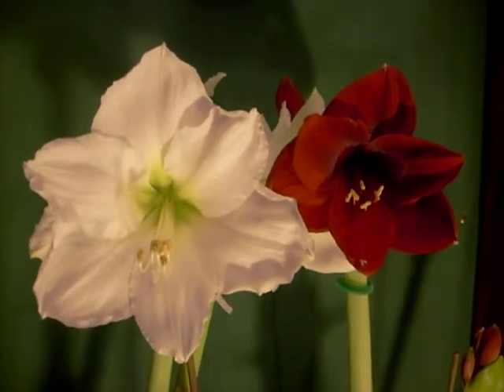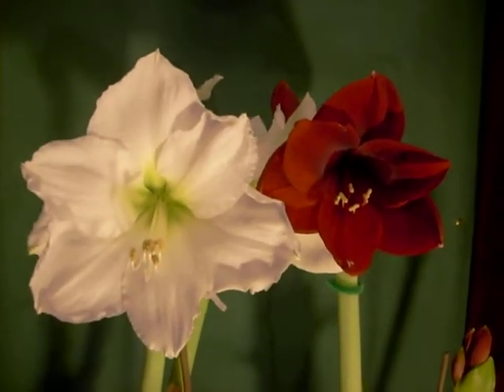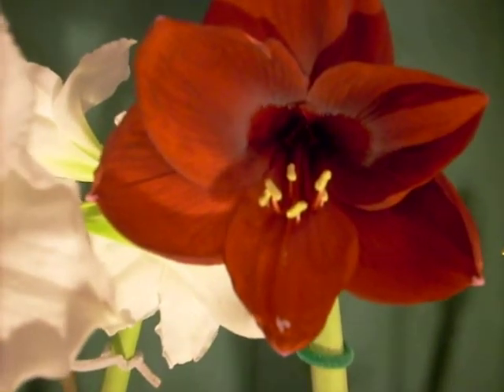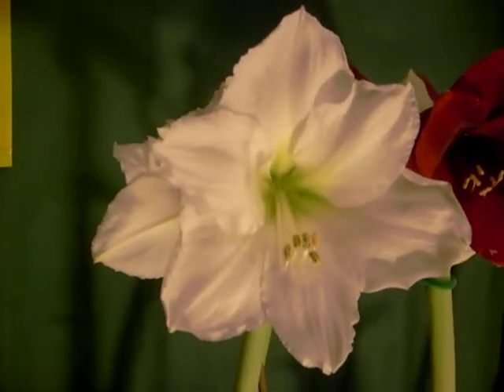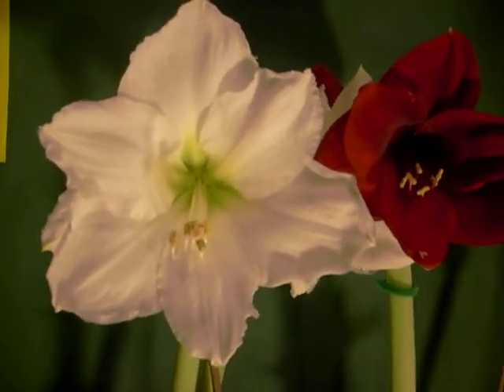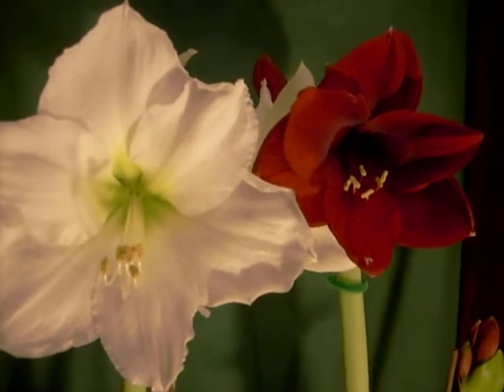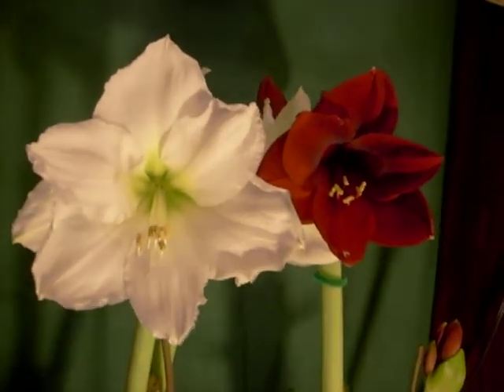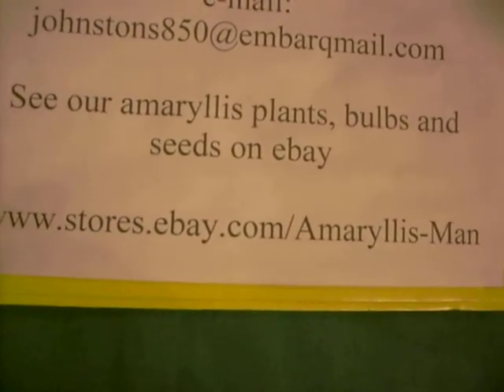Christmas Gift cross pollinated with Red Pearl Amaryllis Hippeastrum bulb